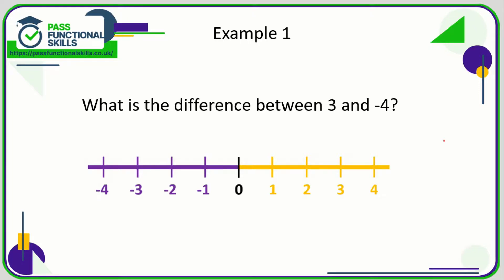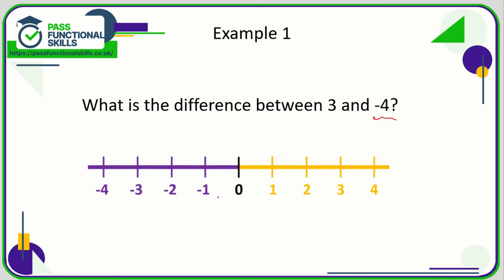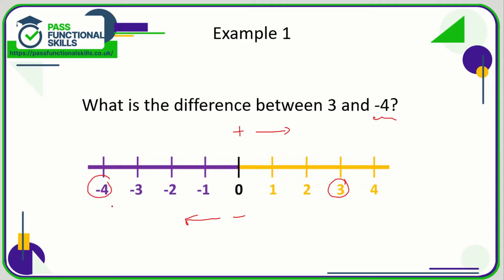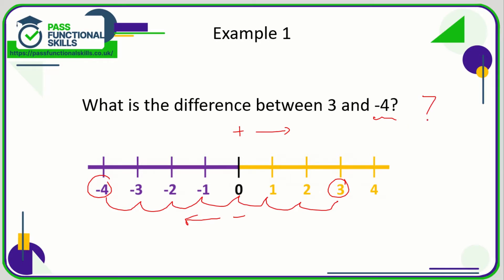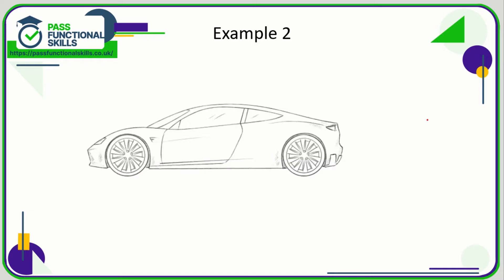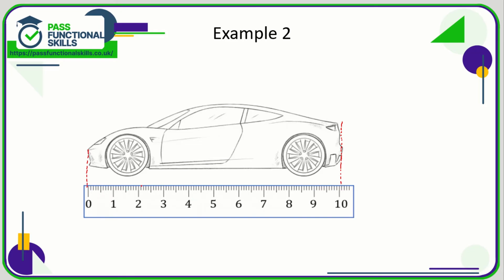Numbers - Numbers and Place Value - Level 1 (Video 2)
This is the Pass Functional Skills revision video on Numbers - Numbers and Place Value - Level 1 (Video 2).